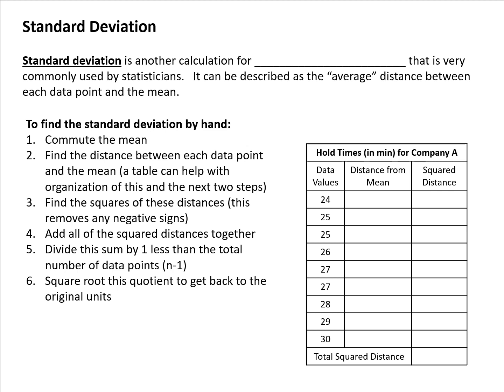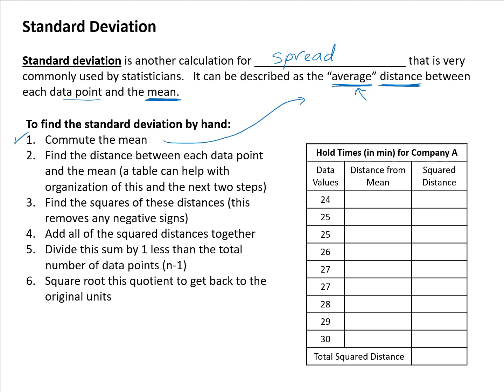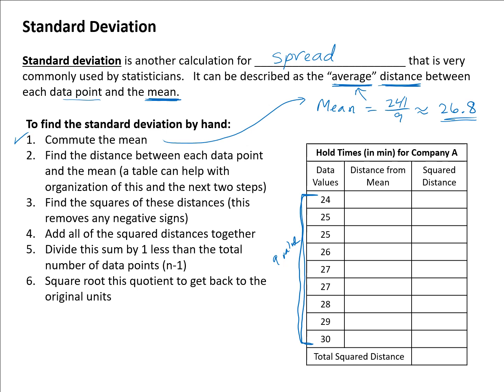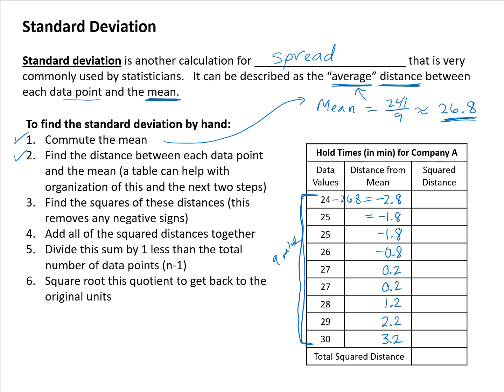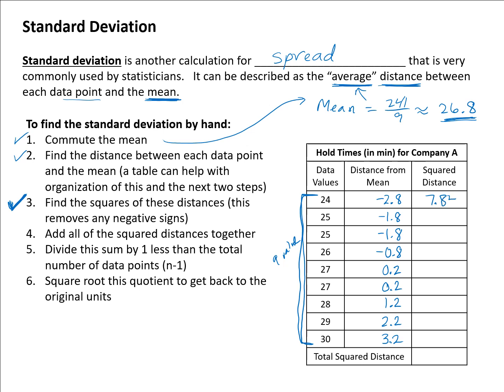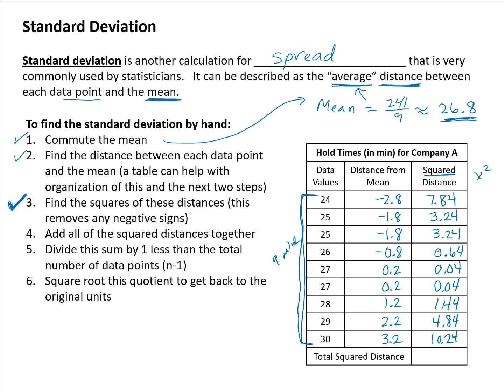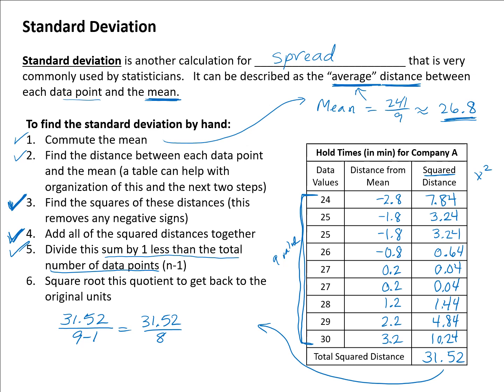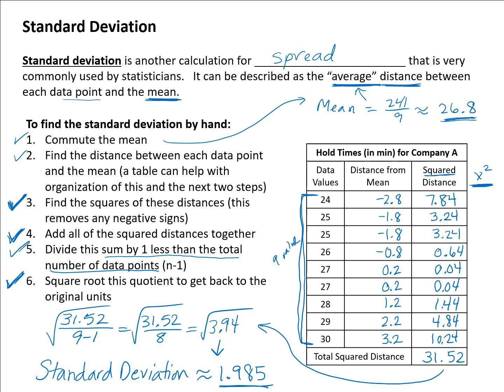Standard Deviation by Hand